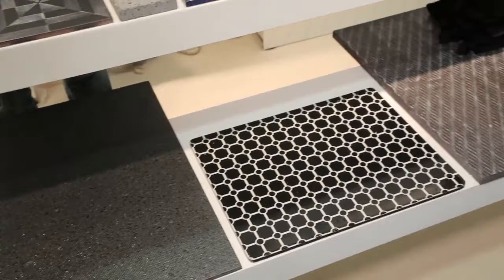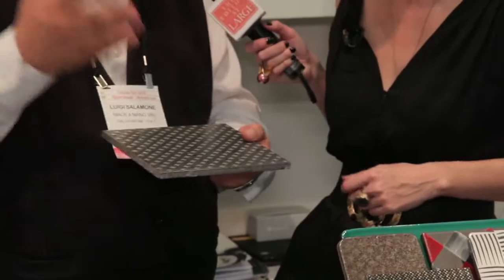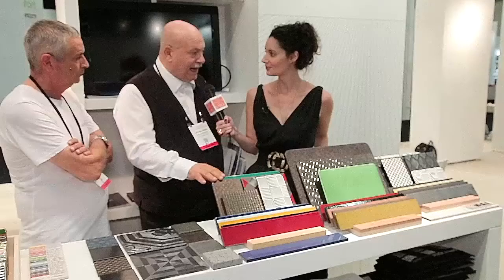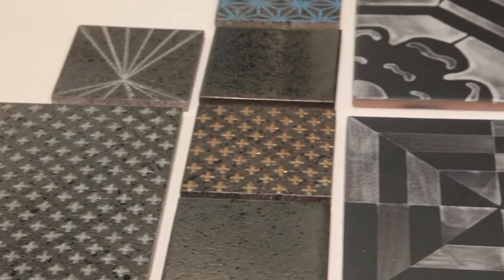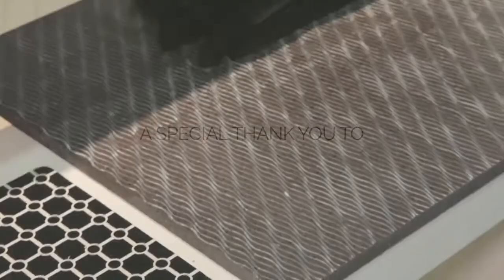Made a Mano at ICFF, Miami 2016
Italian Luxury at ICFF Miami.

We are pleased to thank you for visiting us in Miami, Florida - U.S.A.
for the presentation of our made a mano®™ products at Miami Convention Center, Both 818 from 5 to 6 October 2016.
We are apologize for the inconvenience, we had few estimated visitors, but one is very important Matthew the Hurricane.

Arianne Nardo interviews Rosario Parrinello, Luca Vardanella, Germano Calluzzi, Giorgia Calluzzi, Daniele Cordello, Luigi Salomone,  Lorenzo Verongalli, Rino Baccega and Martina Maione at:
The Italian Trade Commission's Italian Luxury Interiors Pavilion.

Thanks a lot to "The Editor At Large"